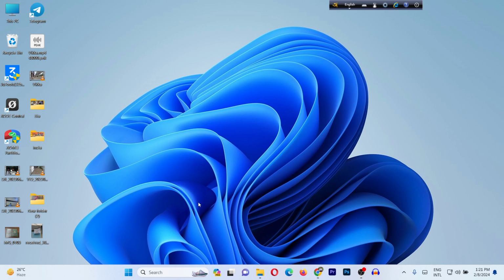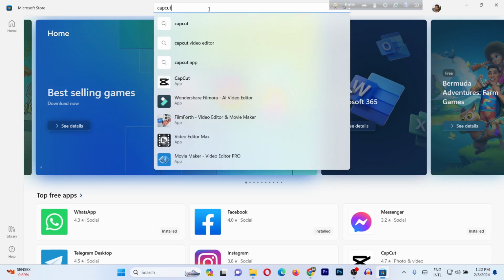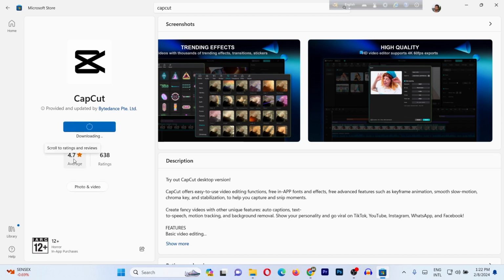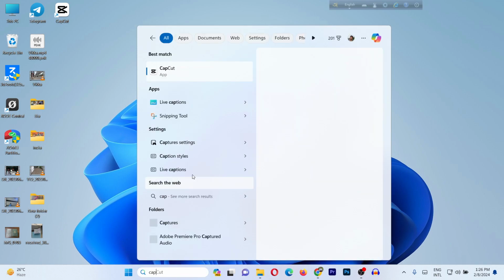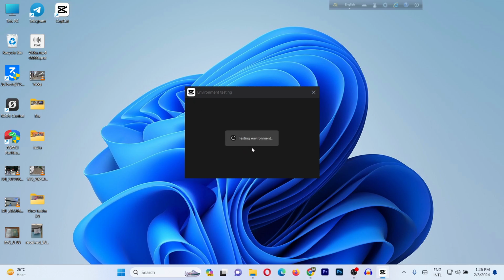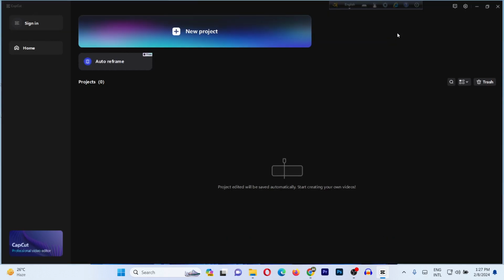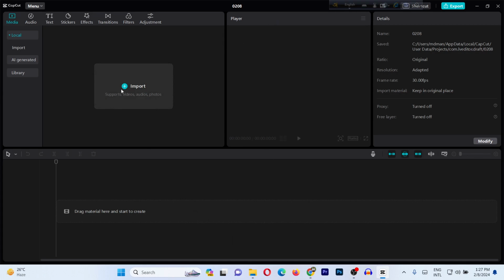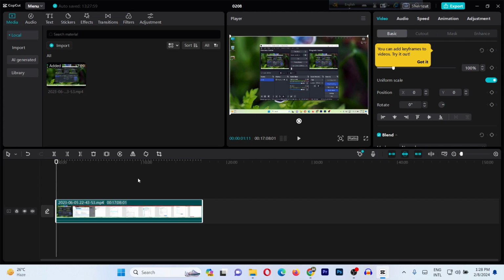How to Download CapCut on Windows Laptop | Full Guide 2024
In this video i show you how to download Capcut on Windows laptop